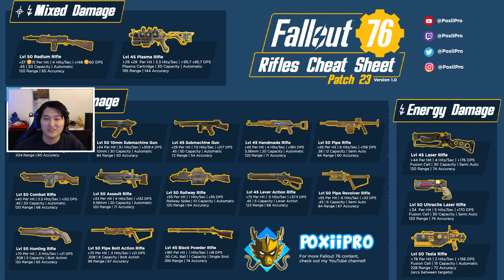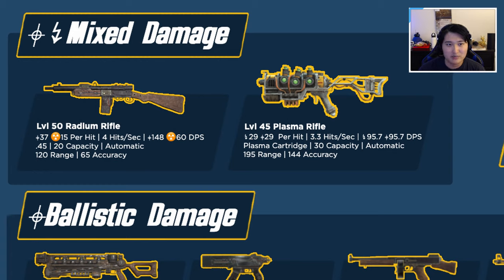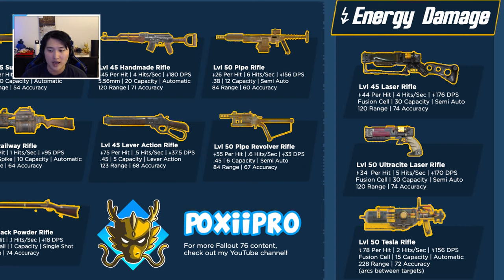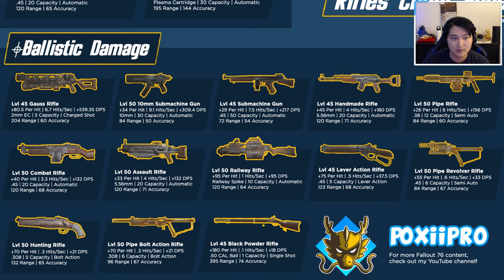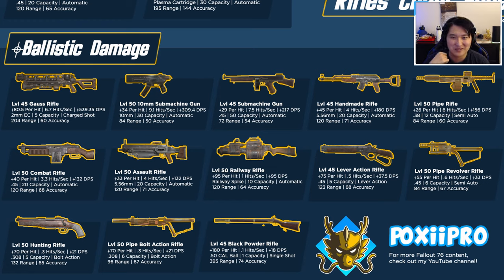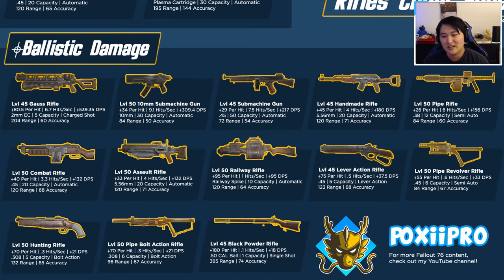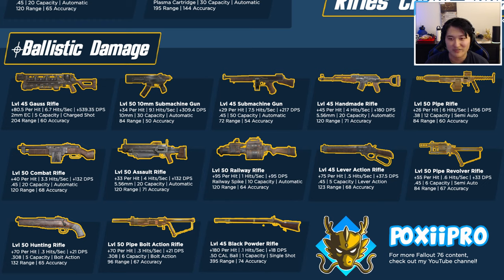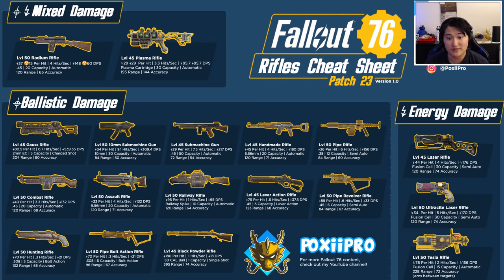BEST RIFLES in FALLOUT 76 | 2020 Patch 23 Guide (no mods)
Hey guys! Today I break down all of the rifles in Fallout 76 and provide my opinion on what I think is best to use for different situations based off of the base weapon stats.

Please keep in mind all weapons can technically be viable with a perk card build and good legendary rolls but this video compares the base weapons at max level without legendary rolls or perk cards! Don't let this video discourage you from trying out any of the weapons :D

*Some updates need to be made to the sheet, some of the weapons are listed as automatic when they are actual semi auto: Handmade, Gauss, Pipe Rifle, and Radium Rifle

TLDR:
BEST "BOSS" DPS WEAPONS - Gauss Rifle, Tesla Rifle, Handmade Rifle
BEST EXPLORATION WEAPONS - Handmade Rifle, Combat Rifle, Lever Action
Honorable Mentions: 10mm SMG, Hunting Rifle, Railway Rifle

0:00 Intro
0:45 Mixed Damage - Radium Rifle, Plasma Rifle
2:59 Energy Damage - Laser Rifle, Ultracite Laser Rifle, Tesla Rifle
5:07 Ballistic Damage - Gauss Rifle, 10mm Submachine Gun, Submachine Gun, Handmade Rifle, Pipe Rifle, Combat Rifle, Assault Rifle, Railway Rifle, Lever Action Rifle, Pipe Revolver Rifle, Hunting Rifle, Pipe Bolt Action Rifle, Black Power Rifle
13:52 Best Weapons
15:38 Outro

I stream every day on this YouTube channel around 1pm PST!

♢More PoxiiPro♢